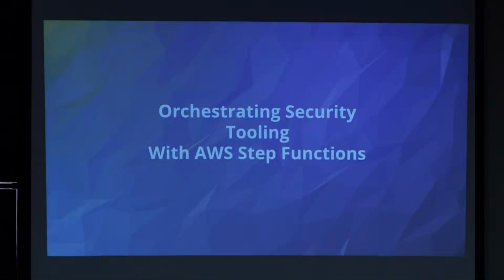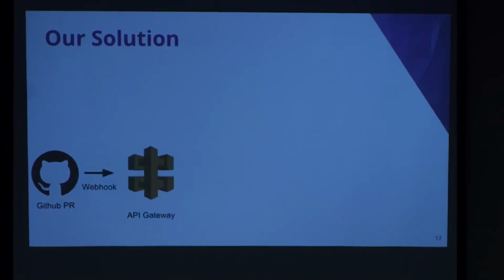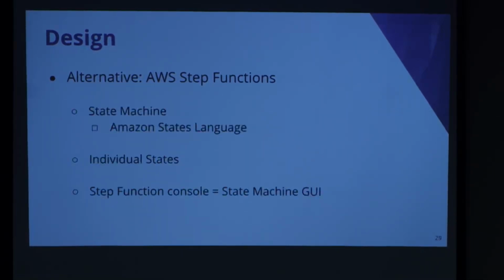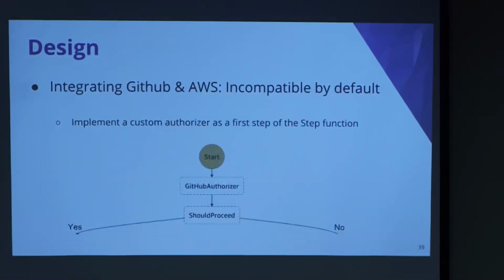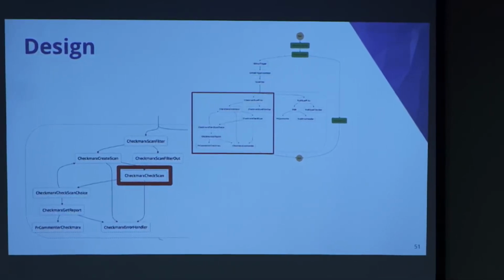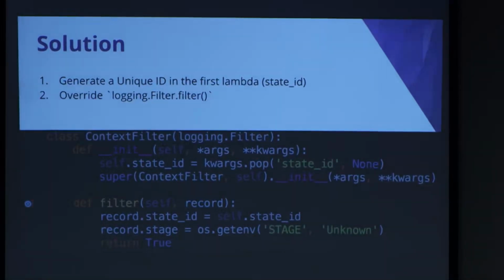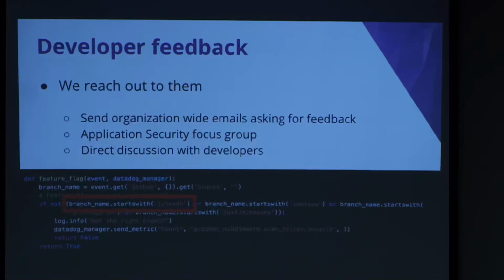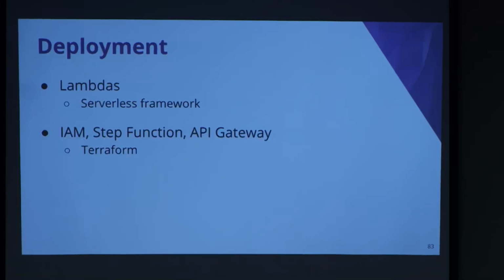Orchestrating Security Tools with AWS Step Functio